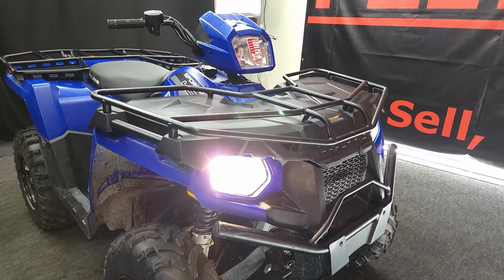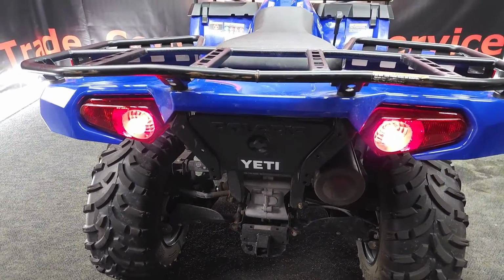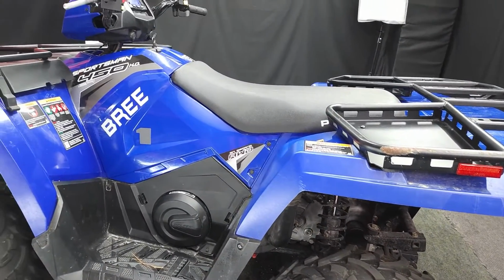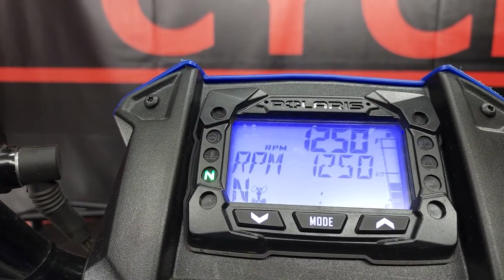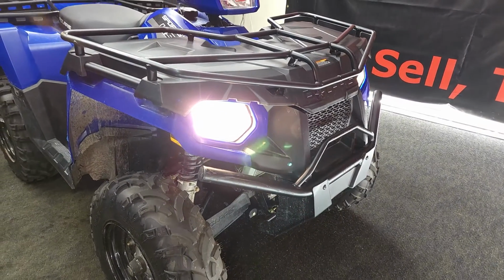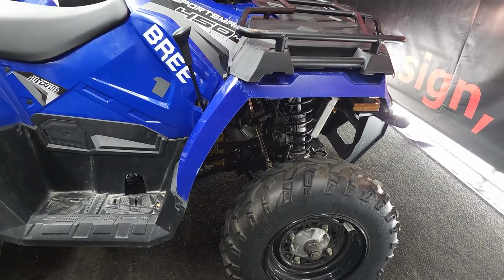2020 Polaris SportsMan 450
The 2020 Polaris Sportsman 450 is a versatile all-terrain vehicle (ATV) designed for those who seek adventure and off-road fun. With a well-balanced combination of power and agility, it's a popular choice for recreational riders and outdoor enthusiasts.

At the heart of this ATV is its 500cc, liquid-cooled, single-cylinder ProStar engine. This reliable powerplant delivers a good balance of performance and efficiency. It's designed to handle a variety of off-road terrains with ease, making it suitable for everything from trail riding to light utility work.

The Sportsman 450 features Polaris' acclaimed True On-Demand All-Wheel Drive (AWD) system. This system automatically engages all four wheels when additional traction is needed, ensuring you maintain control and stability on challenging terrain. For convenience, you can switch between 2WD and AWD modes on the fly.

The ATV's suspension system comprises independent rear suspension (IRS) and MacPherson strut front suspension. This setup enhances the ride quality by absorbing shocks and bumps, providing a smoother and more comfortable experience, especially on rough trails.

The Sportsman 450 also offers a spacious and comfortable riding experience with a well-designed seat, handlebars, and controls. The ATV's ergonomic design aims to reduce rider fatigue during extended adventures.

For storage and utility, it comes equipped with front and rear racks, allowing you to carry gear, tools, or other items. Additionally, it has a towing capacity of up to 1,225 pounds, making it capable of handling light towing duties.

In summary, the 2020 Polaris Sportsman 450 is a reliable and versatile ATV that's well-suited for a range of outdoor activities. Whether you're exploring off-road trails, doing light utility work, or just seeking some recreational fun, this ATV provides a great balance of power, control, and comfort to enhance your off-road adventures.